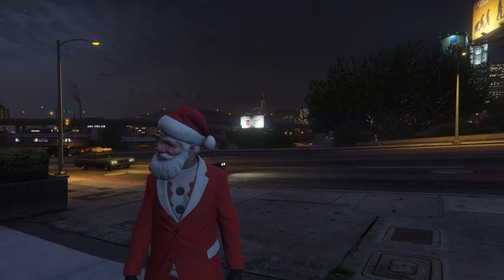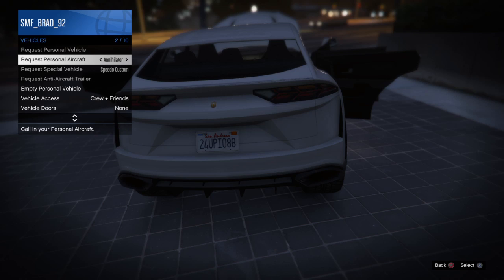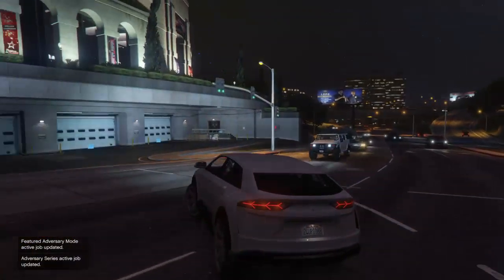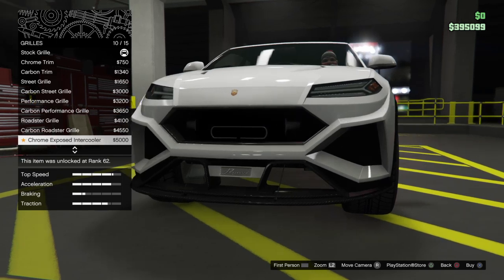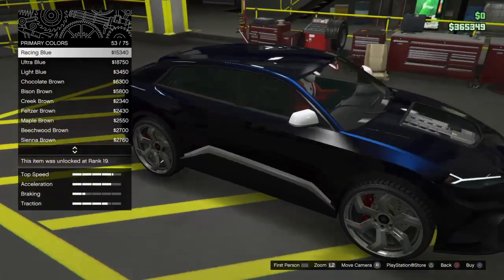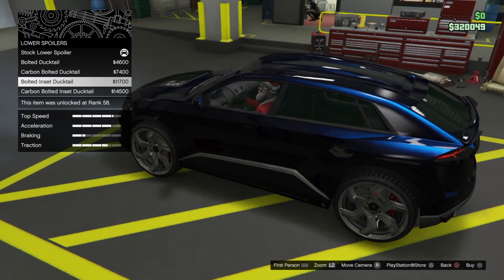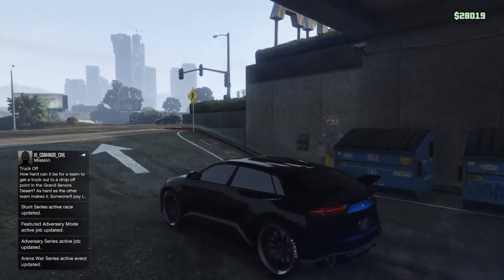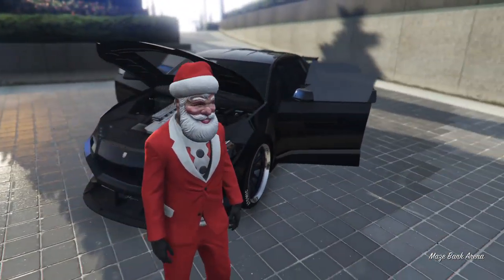GTA 5 New Vehicle (The PEGASSI TOROS) $498,000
I Am A Gamer Youtuber 😉